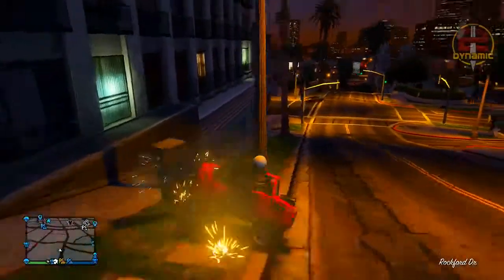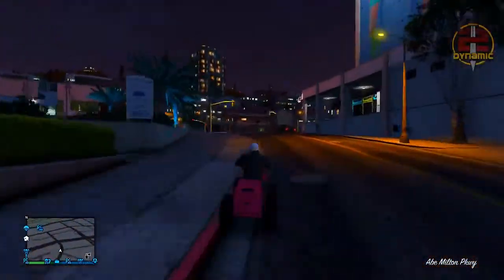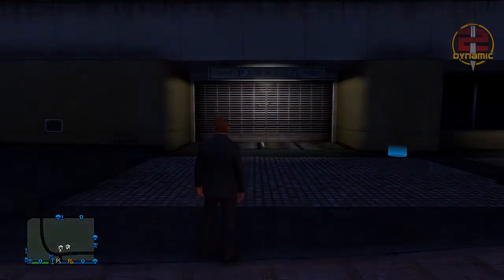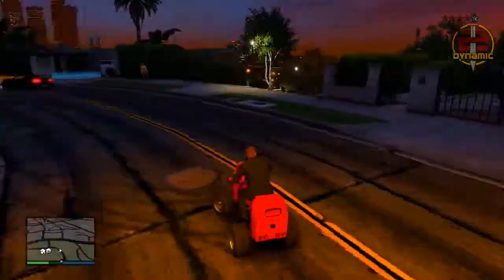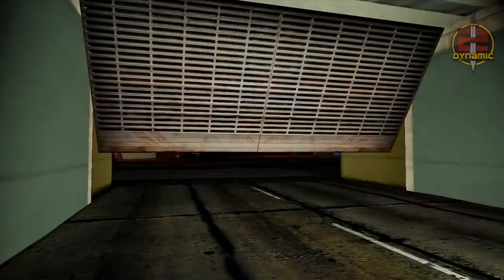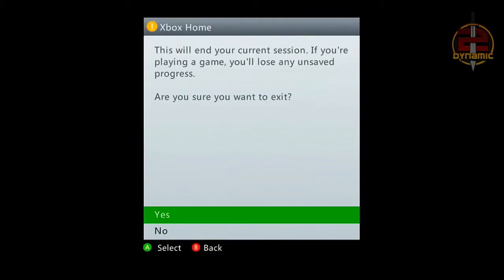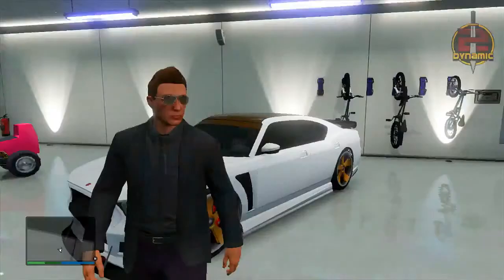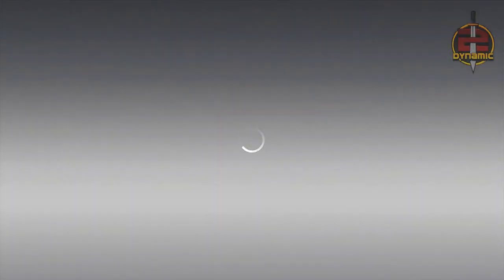GTA 5 Glitches Car Duplication Glitch After Patch 1 12 Update in GTA 5 Online ! GTA 5 Glitches